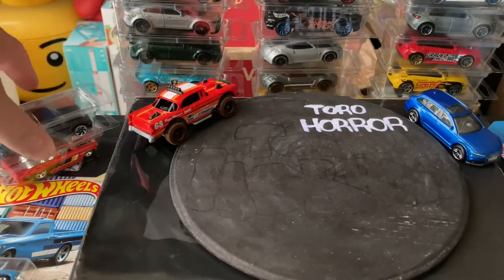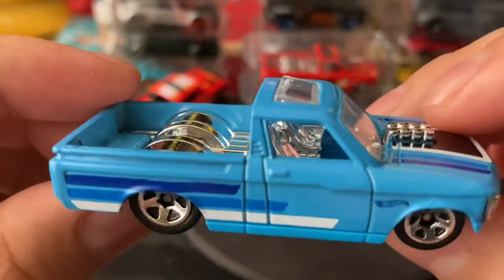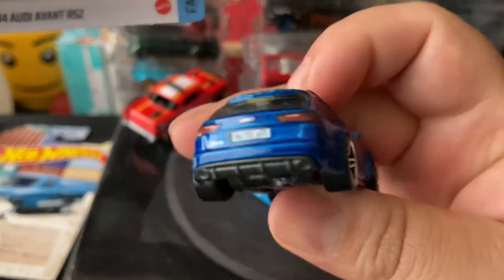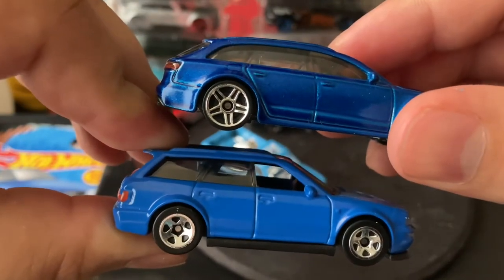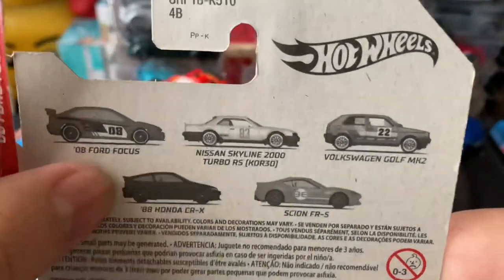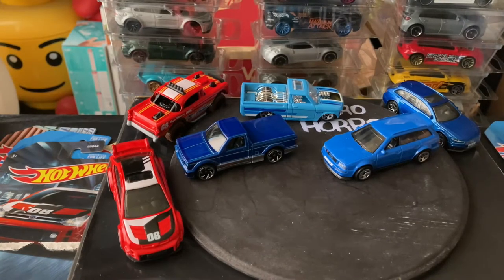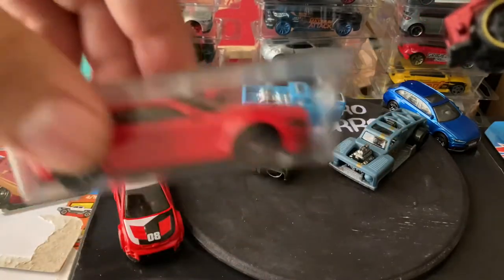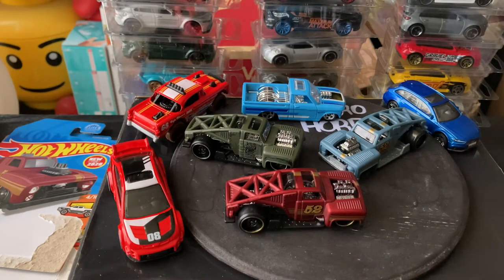Opening Up Hot Wheels Basics & 1 Premium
I opened up some Hot Wheels from my collection. New models and some re-colors. I put them in individual plastic cases and that way i keep better track of them. The one premium i put it in my display case. I needed to make some space for new models.